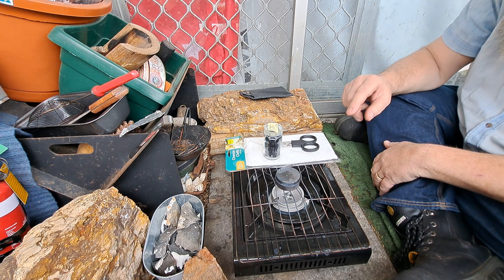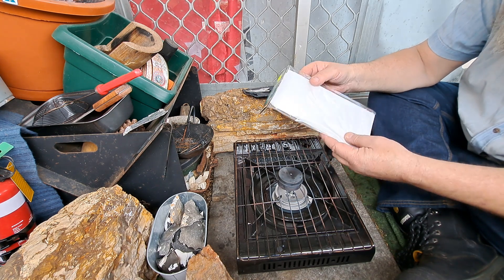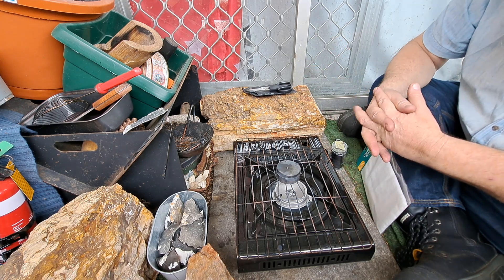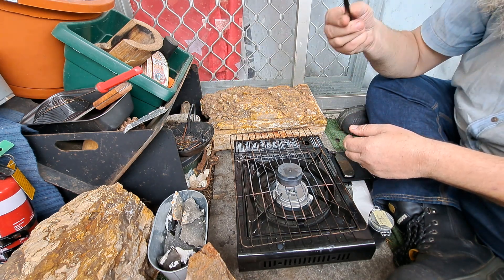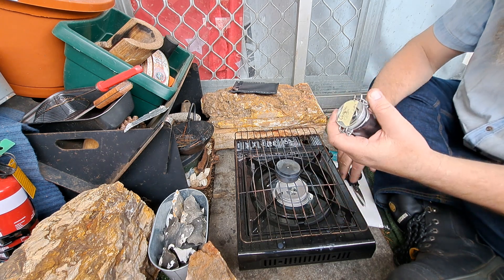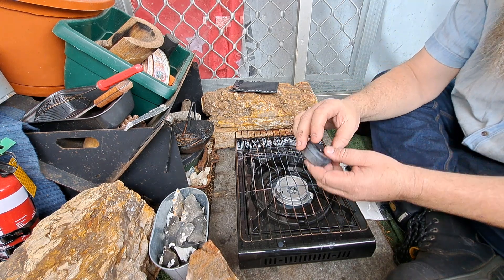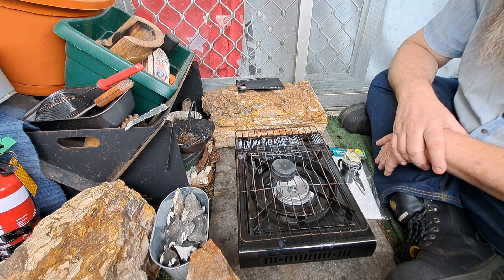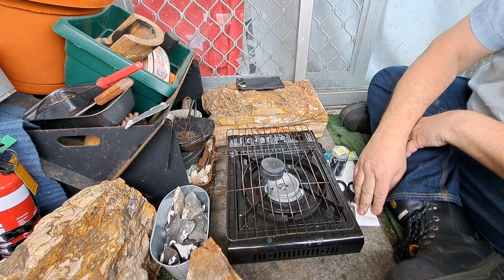how I make cheesecloth charcloth